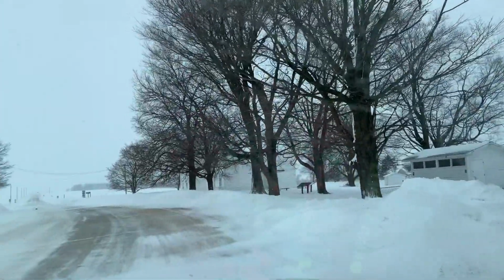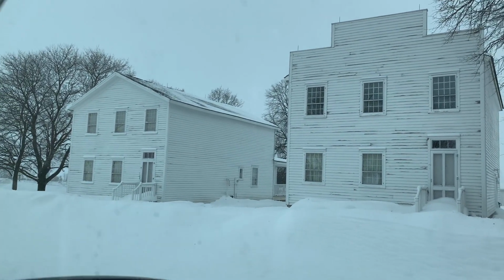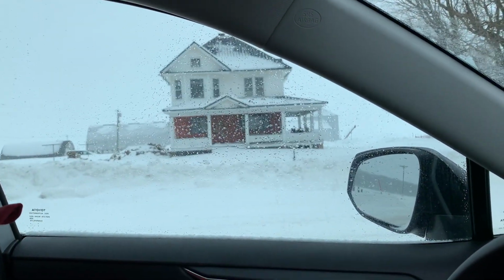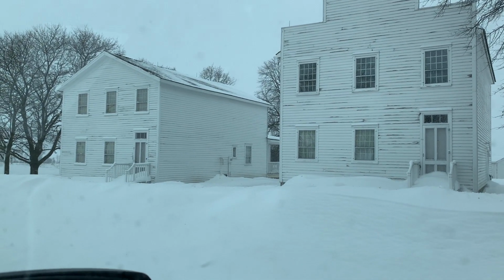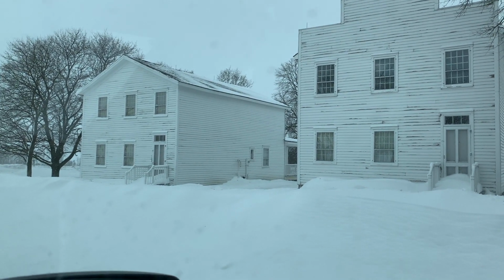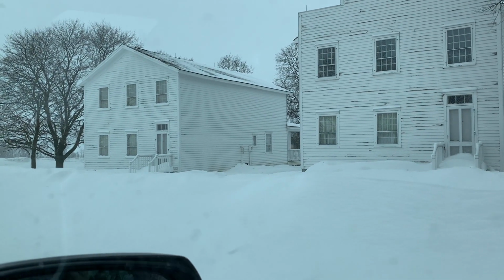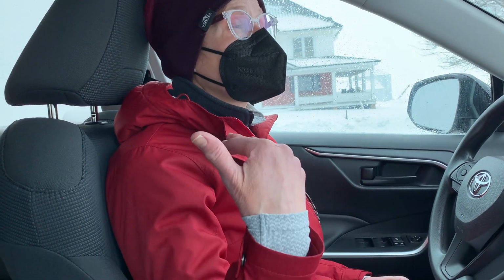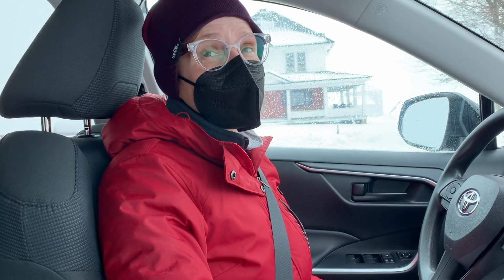Belmont: Wisconsin's First Territory